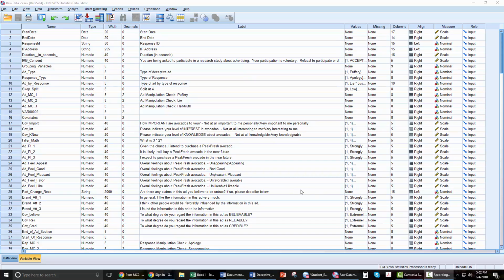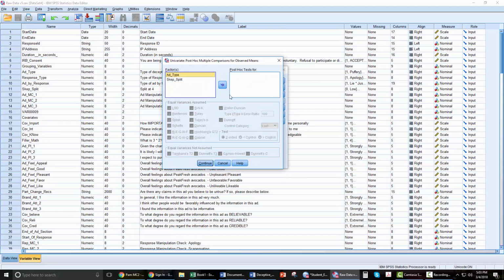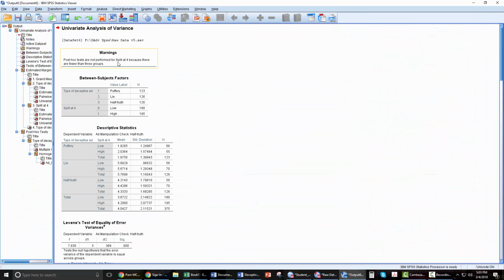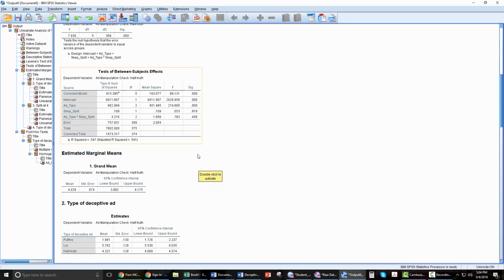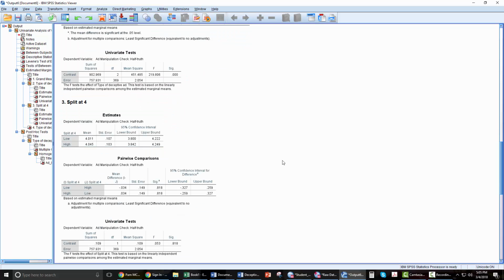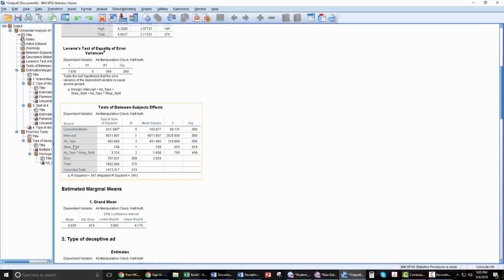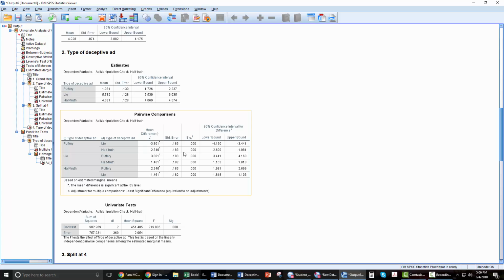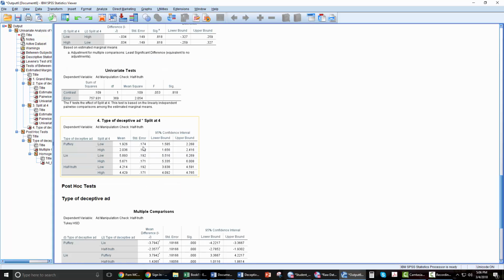Pam Ad MC3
How to run a 2 way ANOVA on MC3 with Ad and skep